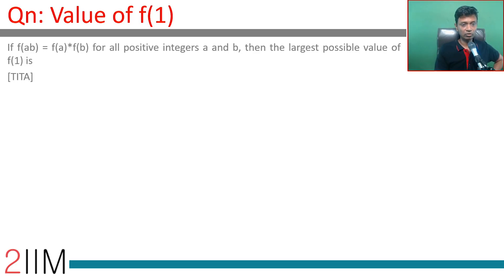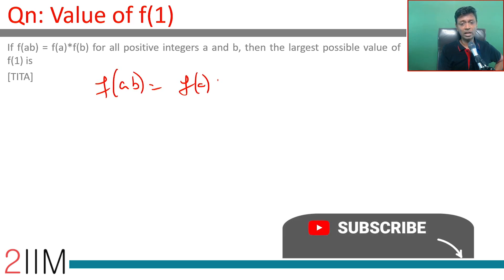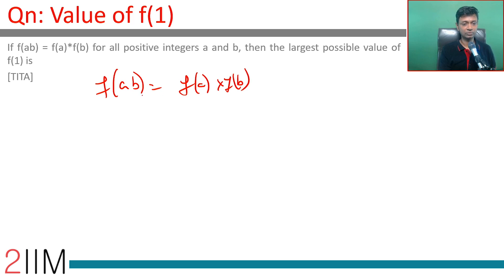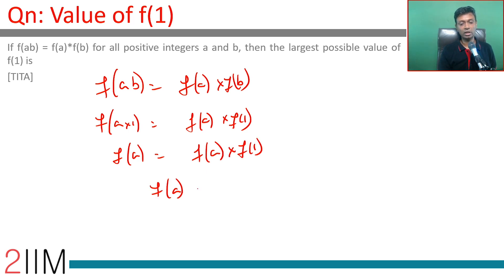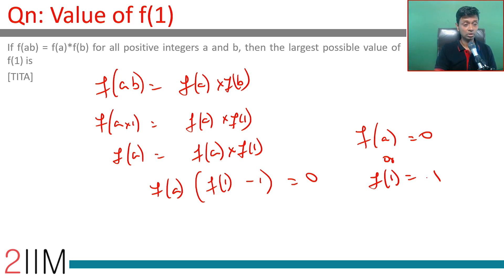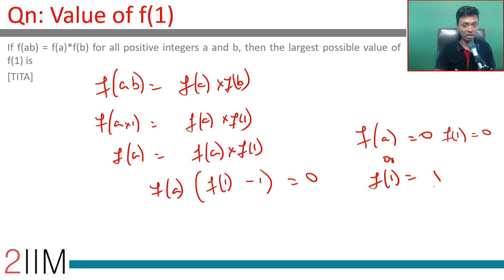CAT 2017 Question | Slot - 2 | Value of f(1)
If f(ab) = f(a)*f(b) for all positive integers a and b, then the largest possible value of f(1) is
[TITA]